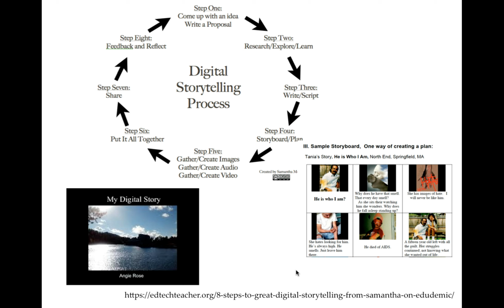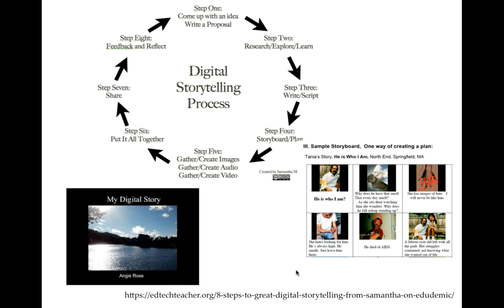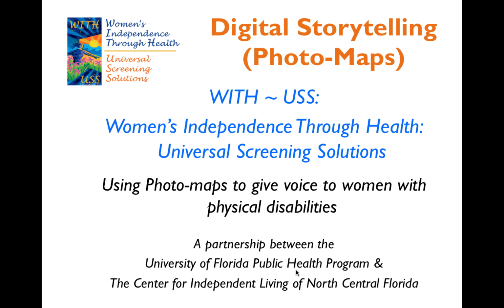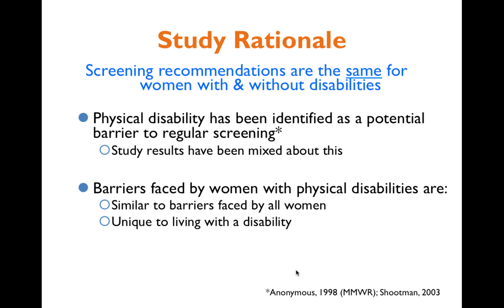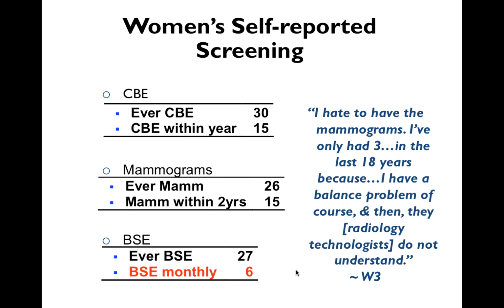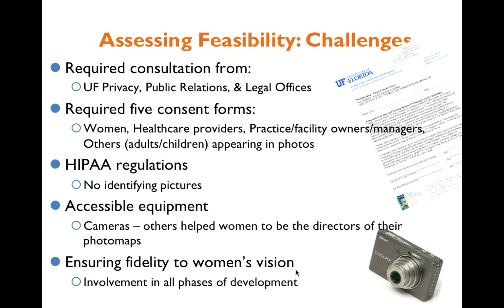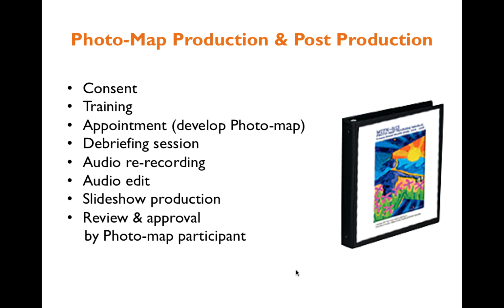b2de4539-9762-428f-y6c6-c723166dde01.webm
Visual Methods - Part 5!